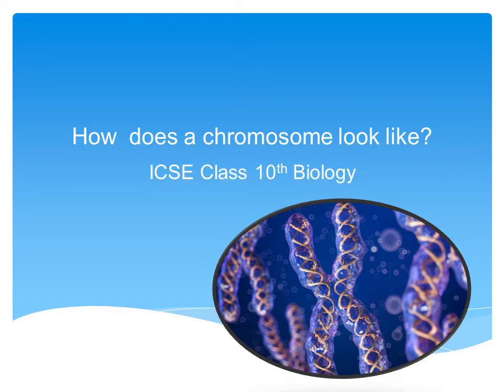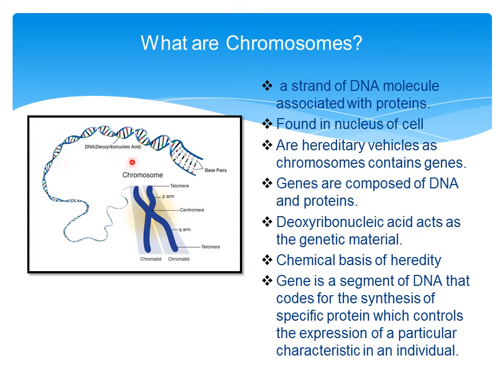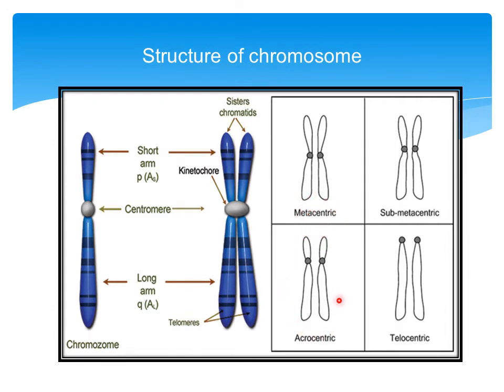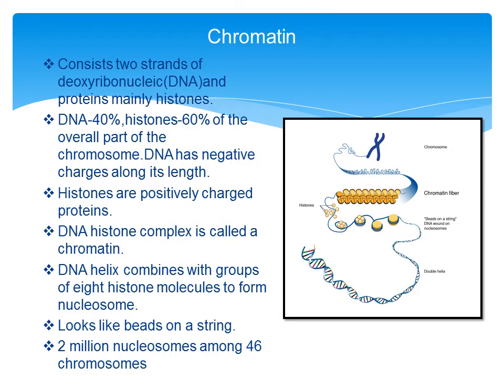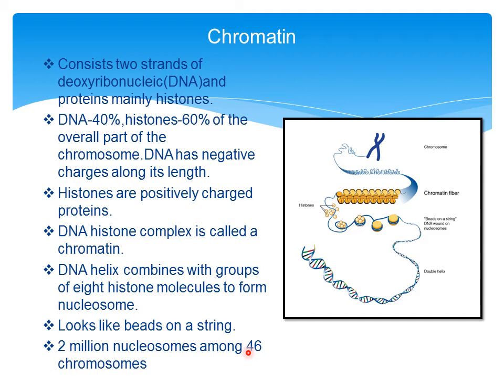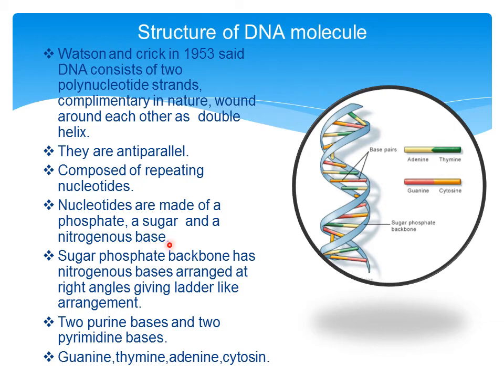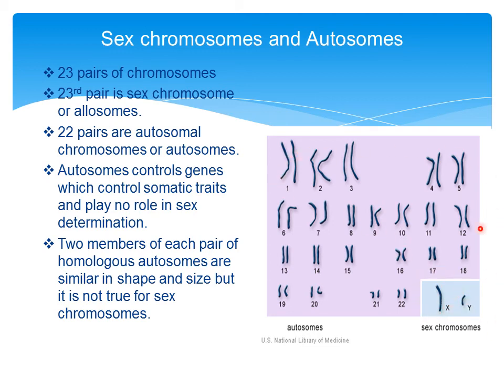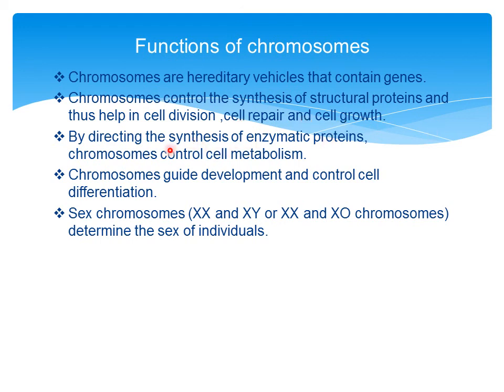HUMAN CHROMOSOME -THE CARRIER OF HEREDITY I ICSE I 10th I Biology I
Basic Structure and function of chromosome. Structure of DNA,chromatin,centromere,sex chromosome and autosomes.